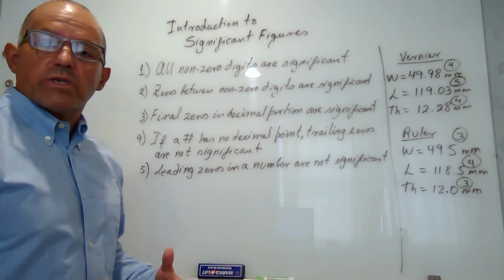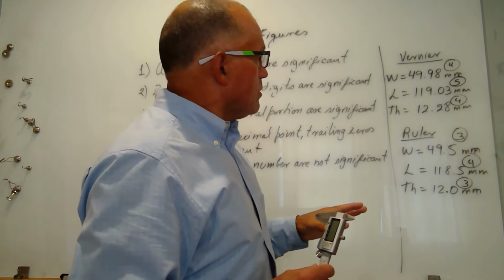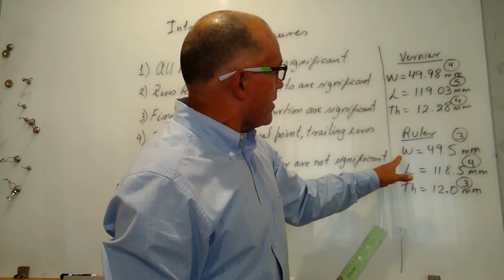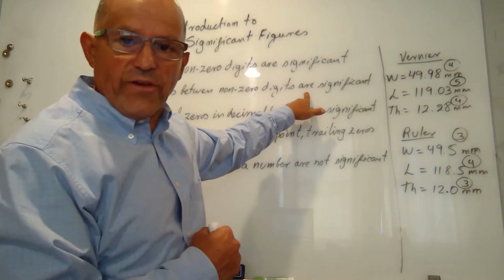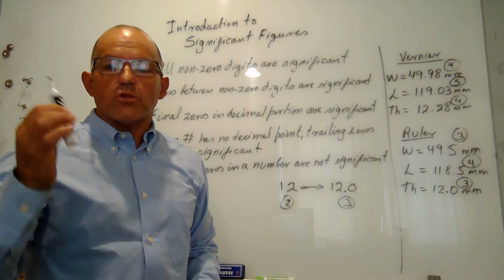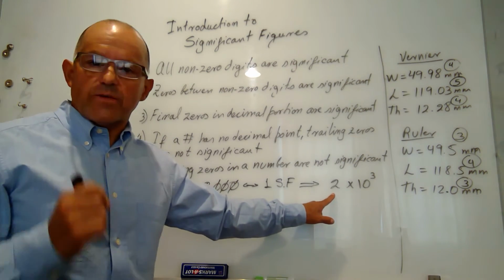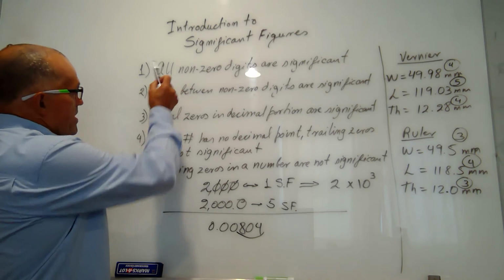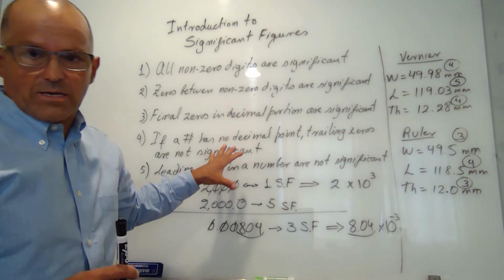Introduction to Significant Figures